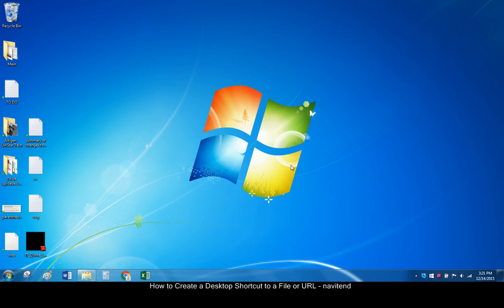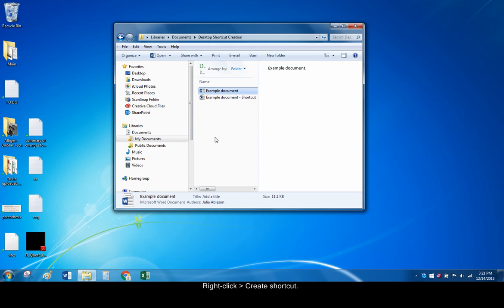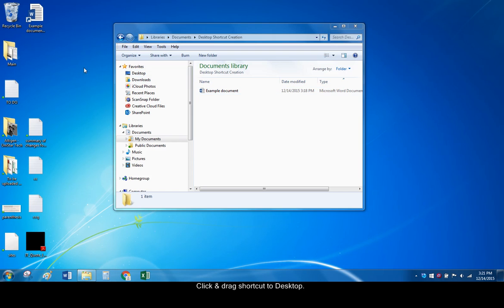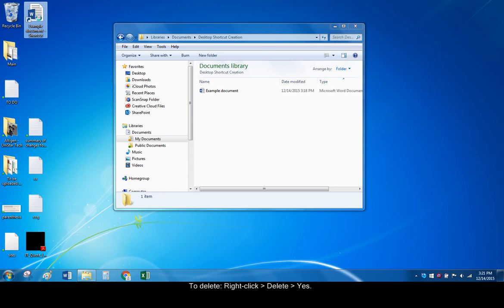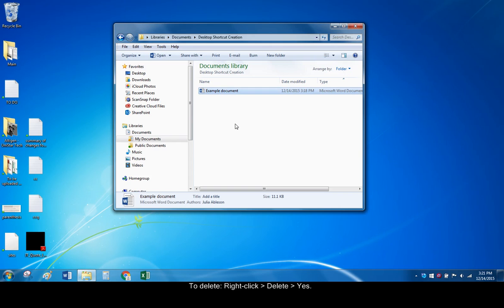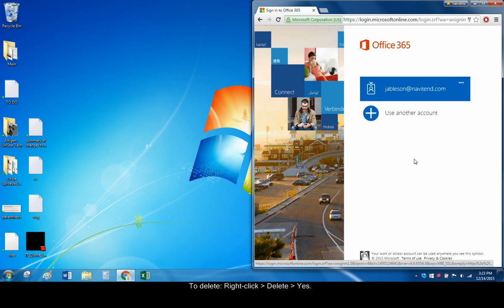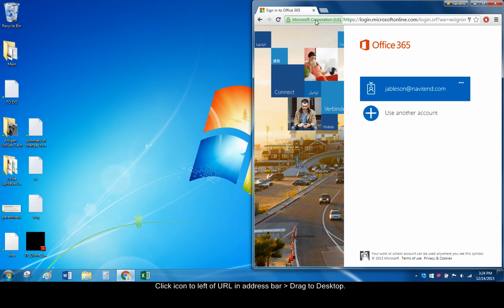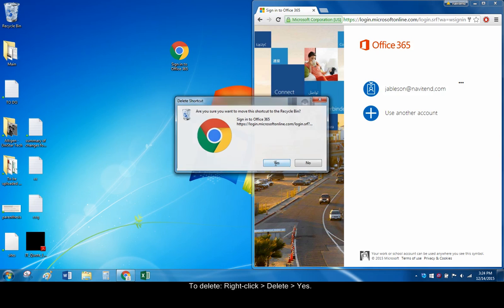How to Create a Desktop Shortcut to a File or URL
If you have a file that you use every day, or a website you visit frequently, you may want to create a desktop shortcut to it.